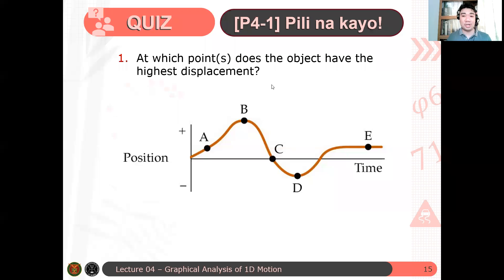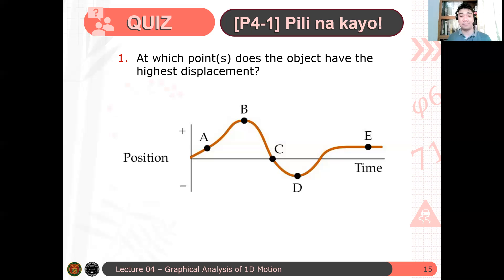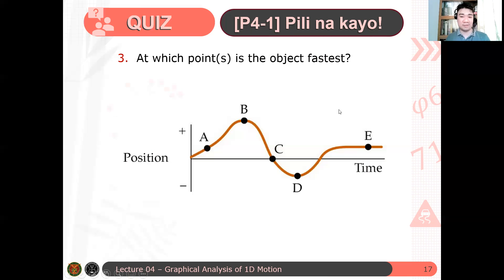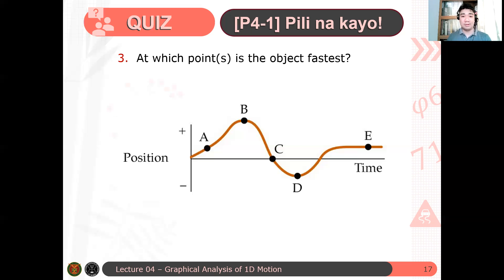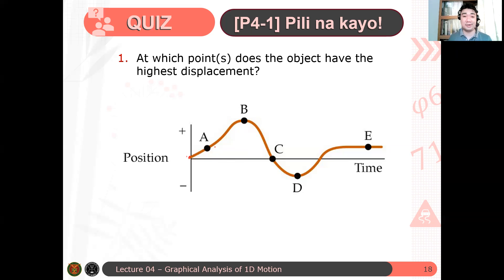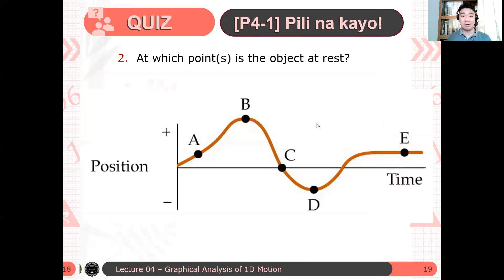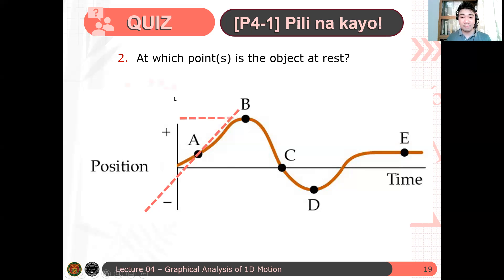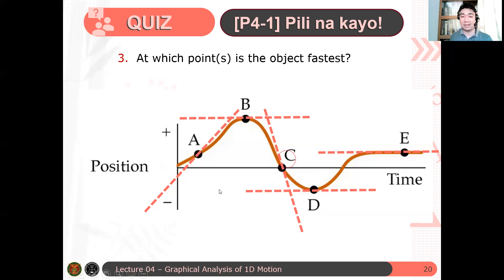Physics 71 Day 4 [Part 3/6] | Example: Pili na kayo!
In this video, we solved a problem on determining some properties of the motion of a 1D particle from its position-time graph.